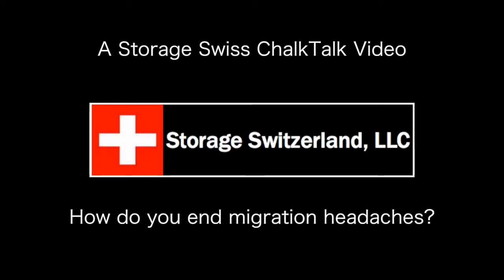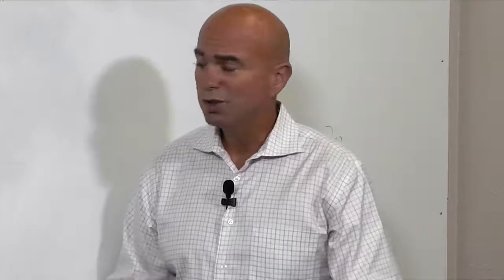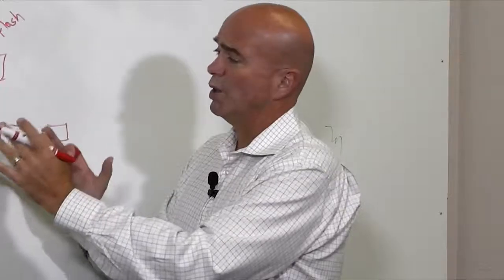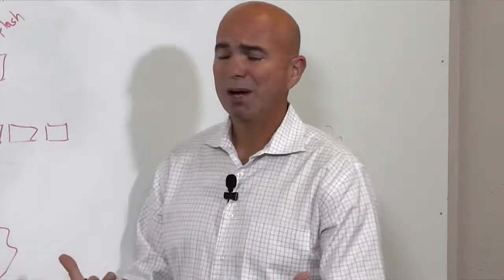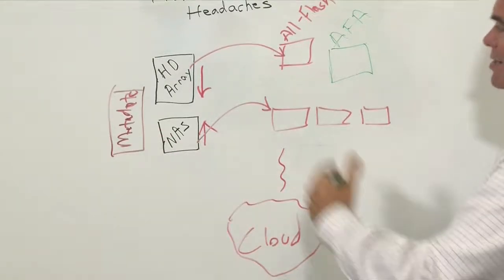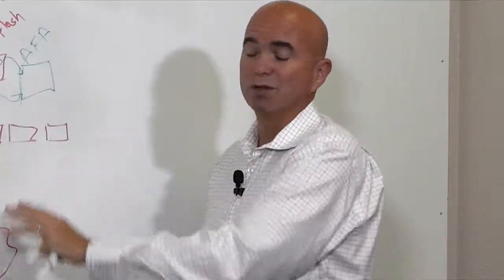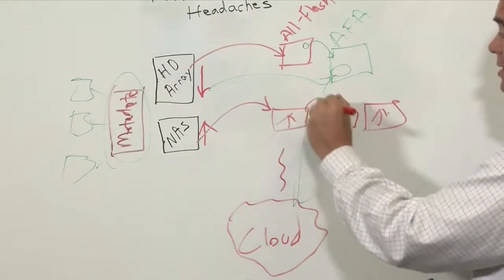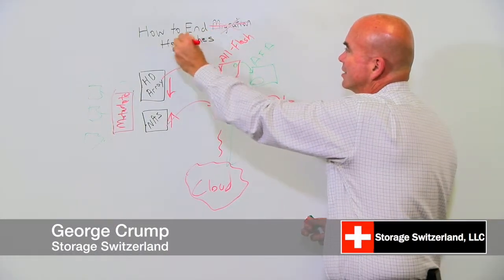Ending Migration Headaches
Storage Switzerland's George Crump explains how to overcome the pain of data migrations.